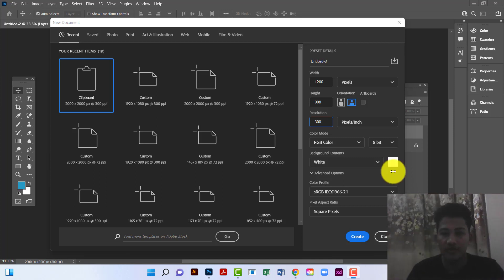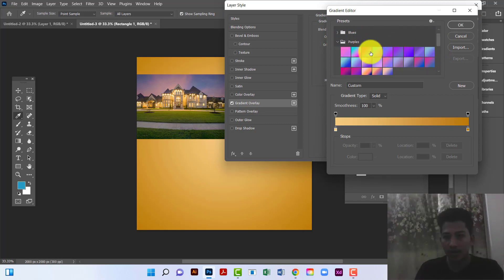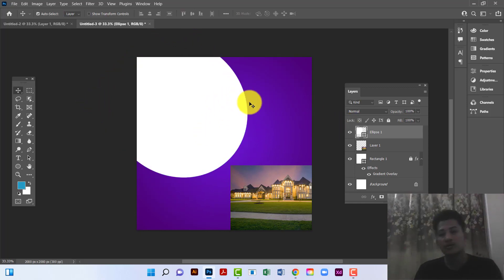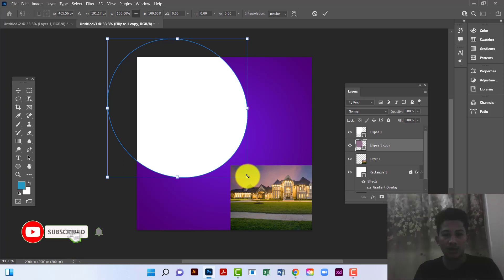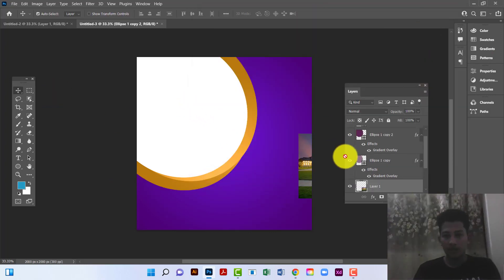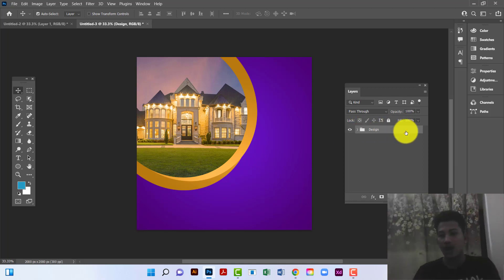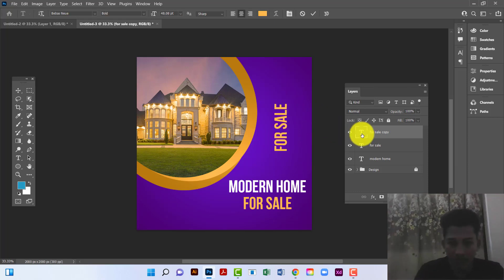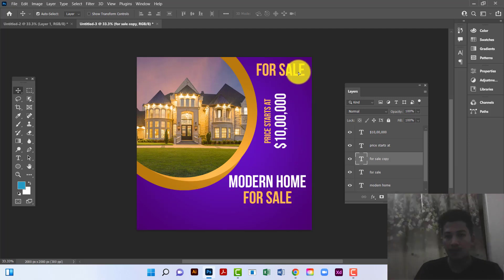Real estate banner design for social media post | Photoshop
In this tutorial I will show you How to design modern real estate banner in Photoshop. After watching this tutorial you can create real estate banner in photoshop easily and quickly.